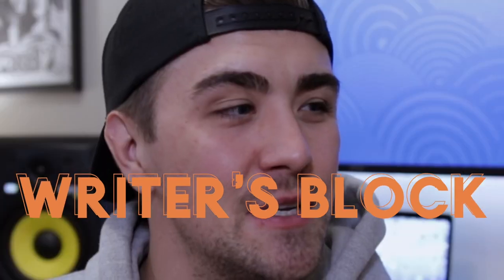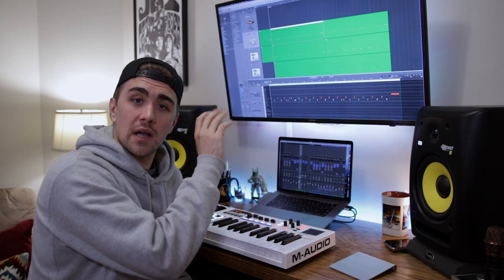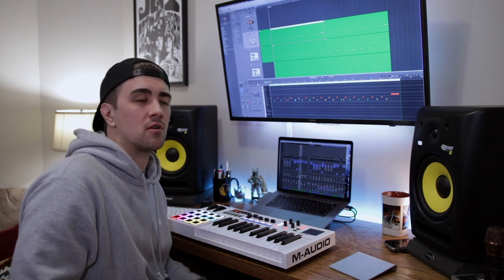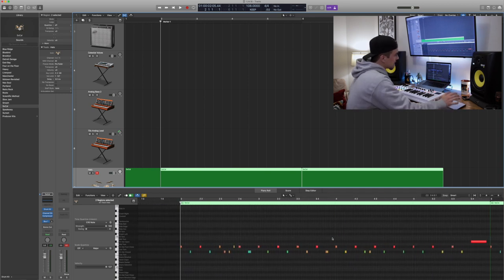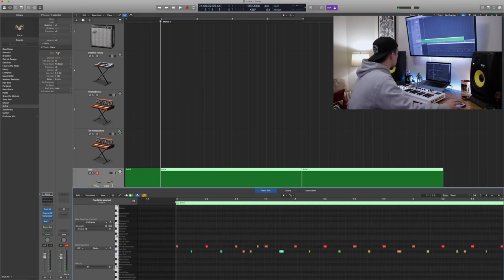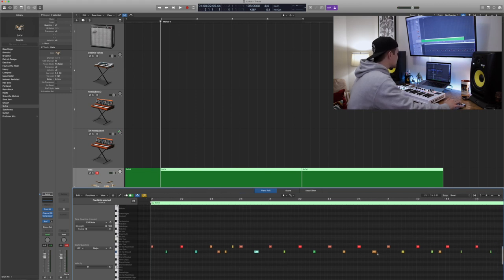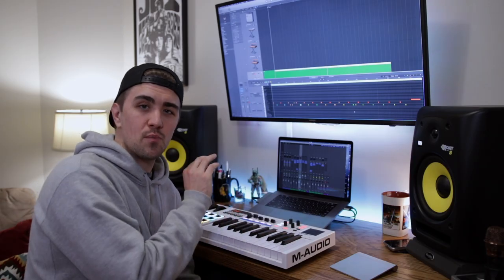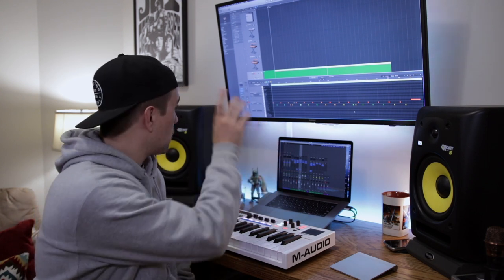Making A Funky Guitar Beat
Back with another Behind the Groove episode! In this episode we talk about writer's block and how to use the inspiration you get from other artists to create your own music. I hope this inspires YOUR writing process. Enjoy!

-Listen on APPLE MUSIC, iTUNES, AMAZON, ETC.

MUSIC GEAR Used For This Video ———

Roto Vibe -

Audio Interface — Apogee Duet

Pre-Amp — Universal Audio LA 610 mk ii

Studio Monitors — KRK Rokit 8

Studio Headphones — Audio Technica ath-m50x

Studio Headphones 2 — AKG K240 Studio

Camera — Canon EOS 80D

Primary Lens - Sigma 18-35mm f/1.8 Art Lens

2nd Lens — Sigma 17-50mm f/2.8

3rd Lens - Canon EF-S 24mm f/2.8 STM Lens

Lighting — Supon LED